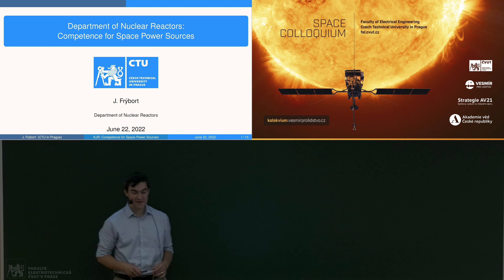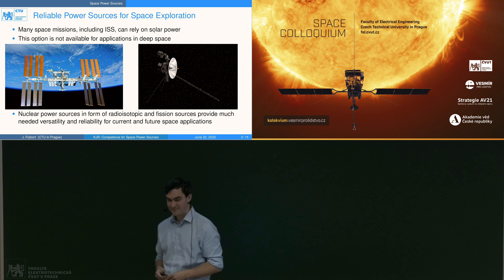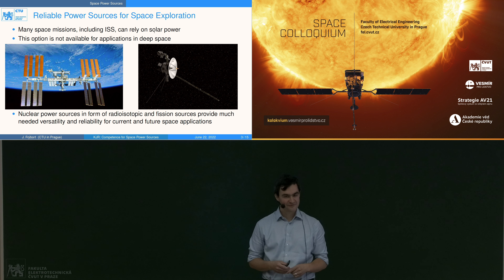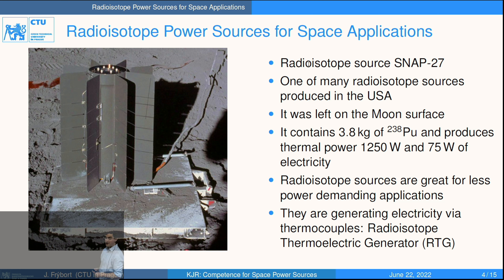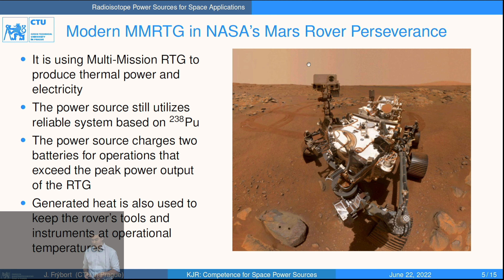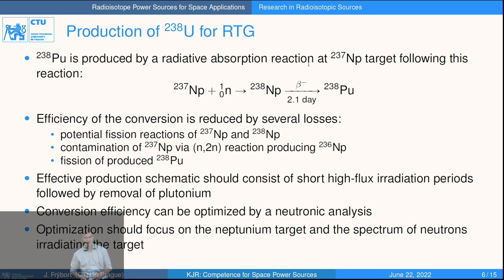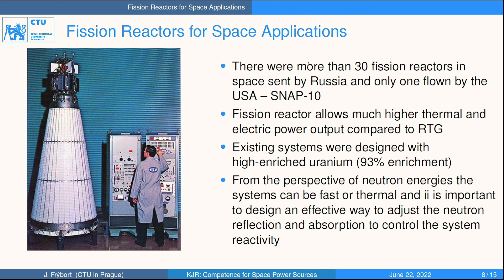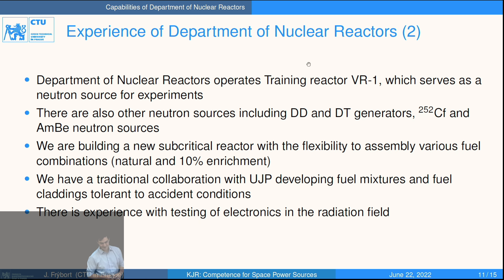J. Frýbort [FNSPE CTU]: Department of Nuclear Reactors: Competence for Space Power Sources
Department of Nuclear Reactors (KJR) at Faculty of Nuclear Sciences and Physical Engineering of CTU in Prague has competence for analysis of space power sources. The presentation summarizes capabilities of KJR in simulations of radionuclide sources and fissile power systems. Time dependence of power output and generation of radiation from the radionuclide sources can be analyzed. Software tools and competence of KJR enables study of safety characteristics of fissile power systems in space applications that includes also radiation shielding optimization. The Department is equipped with multiple radiation sources thus it can simulate various mixed fields of radiation and the impact of radiation on the electronic components for space applications.
» Space projects provide a unique opportunity to study deep space as well as our Earth, surrounding space environment, Sun, planets, asteroids and comets in our Solar system. The space exploration boosts technology development and brings new ideas and innovation for the industry. In this colloquium, we will discuss the research and technical capabilities of institutes of the Czech Academy of Sciences and prime Czech universities with the aim to explore potential future collaboration.